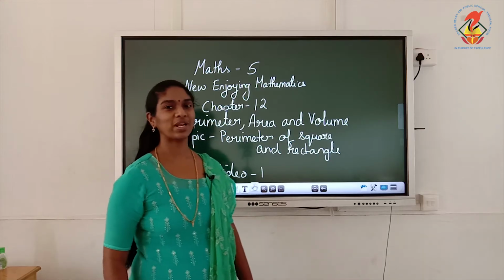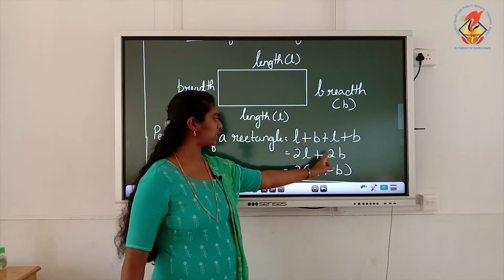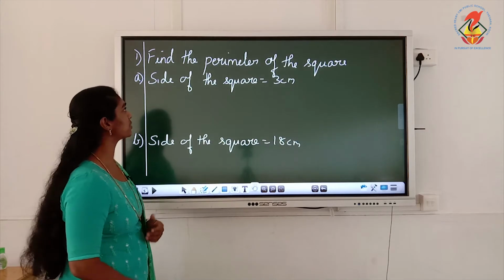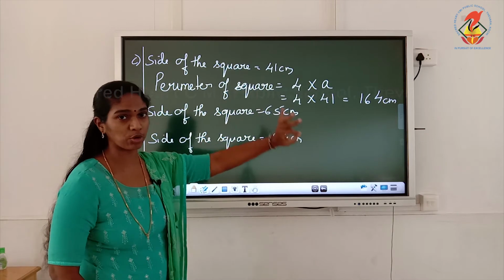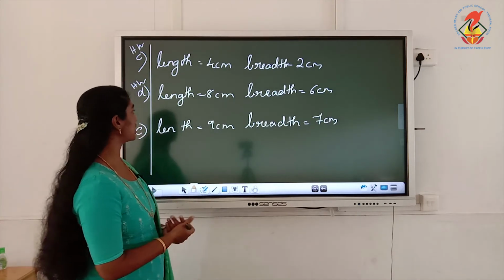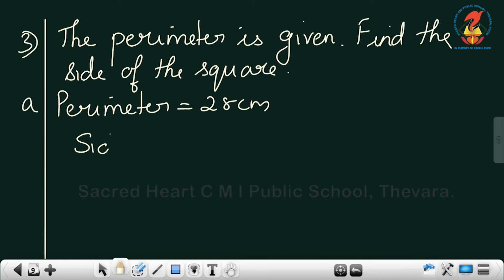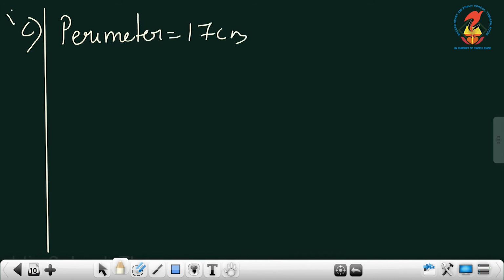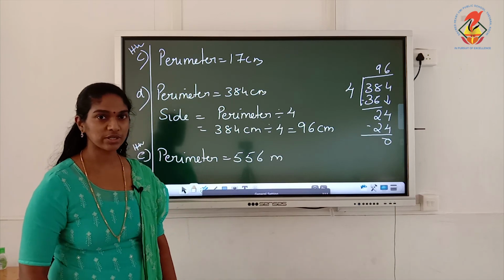Maths05 Chapter 12 Perimeter, Area and Volume Video 01 Perimeter of square and rectangle